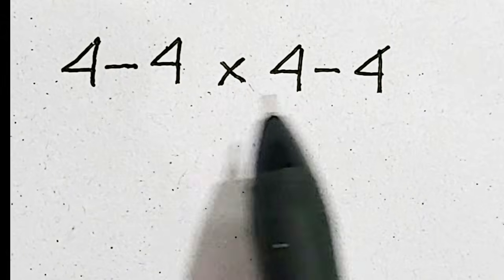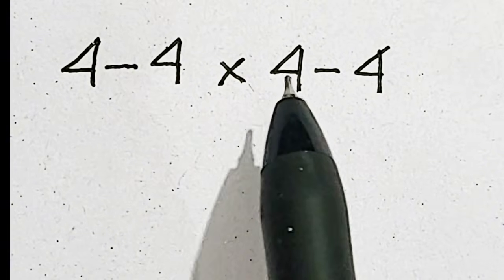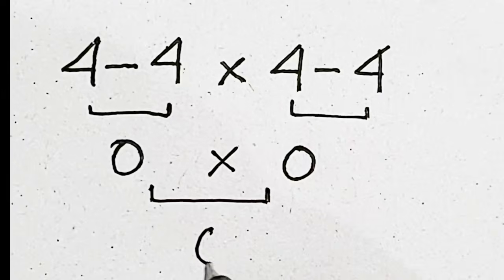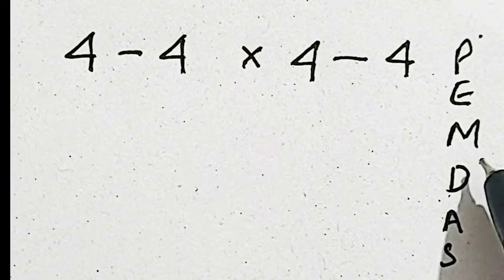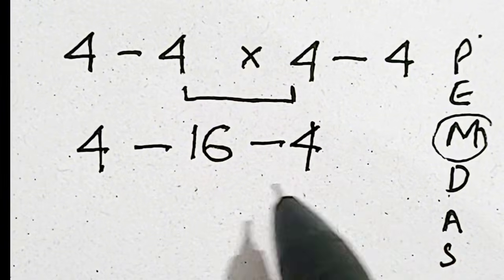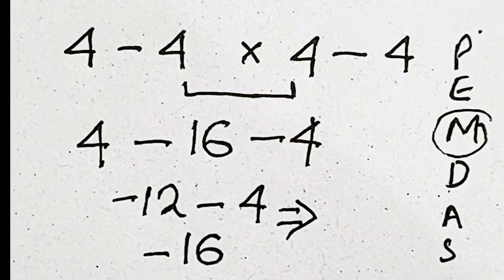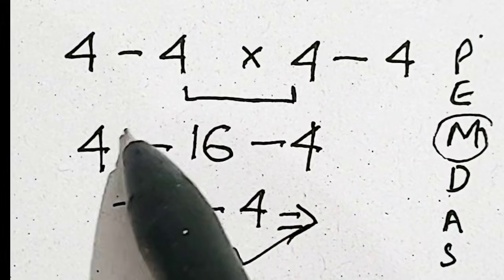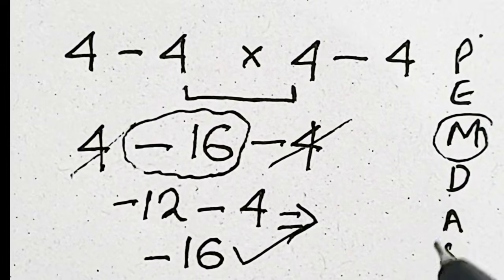Try Solving This Math Problem ! Maybe 1 in 5 people can solve This Math problem!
To solve any math problem without difficulties, you must respect the priority of operations. Use PEMDAS:
​Parentheses
​Exponents
​Multiplication & Division (Left to Right)
​Addition & Subtraction (Left to Right)

Can You Solve This? Find X | Math Olympiad | Harvard University Entrance Exam Interview | This question frightened 300K+ examinees! | Hard Geometry Exam Question | Only 1% of Students Got this Math Question Correct
Many got it wrong! Many could not do this right!
This math question will blow your mind
Only Geniuses Get This Simple Math Right!
Truly: Its world most simplest math problems
Maybe 1 in 10 People Can Solve This Pemdas Math problem
This is a trap Question

Can you solve this Square root and Cube root?
Is your math brain ready for this math challenge?
Only 10% Students Solve this exponential math problem
Try this basic Math Question!
This math Challenge Beats everyone!
Try Solving This Tricky Math Expression!
This Simple Math Expression Confuses Everyone
How to Calculate Faster than a Calculator
Most People GIVE UP HERE
Will YOU Get This Tricky Challenge Right?
Very Tricky Math Challenge That Almost Everyone Gets It WRONG!
Very Tricky Challenge That 90% of People Get It WRONG! Will YOU Get It?
Maybe 1 in 3 people Can Solve This Math Question
What An Amazing Math Challenge?
Olympiad OlyInsights
BRAIN EXERCISE
Fast and easy maths !
Math Olympiad Mastery
Dr. Equation
Maths Joys
Olympiad Insights
99% Get This Wrong! Will You?
Are You Smarter Than a 5th Grader?
 ​  long-time math teacher
common point of confusion
 mathematics
order of operations
(PEMDAS/BODMAS)
problem
many people arrive at the incorrect answer
The Common Misconception
multiplication before division
 'M' appears before 'D'
The Correct Rule
Multiplication and division
When you encounter both
 left to right
Step-by-Step Solution
correct answer
maths
mathematics​
calculation​
exam
education​
mathtricks​
mathshorts​
algebra​
learning​
pemdas​

a-level further
alevel Maths
edexcel Maths
maths revision
GCE
WAEC
NECO
jamb
wjec
Edexcel Maths
JAMB
gcse maths
UTME
IGCS Maths
GCE Maths